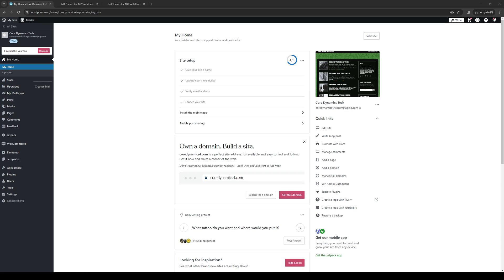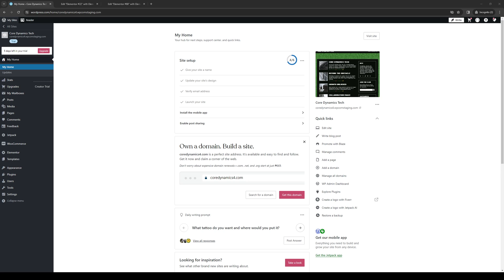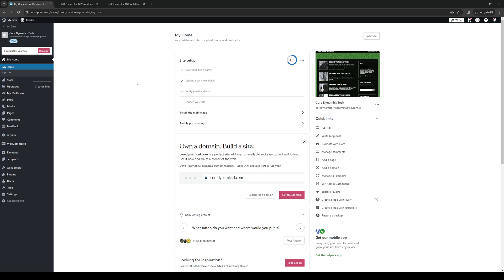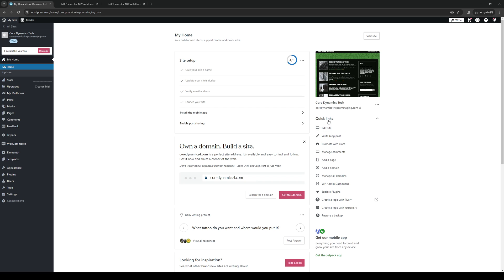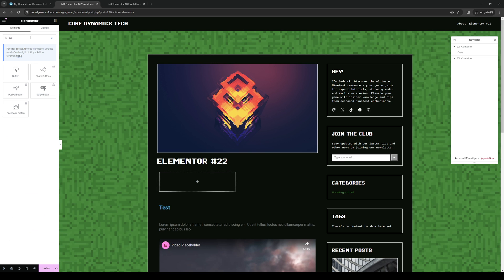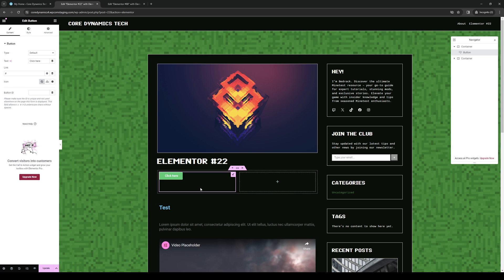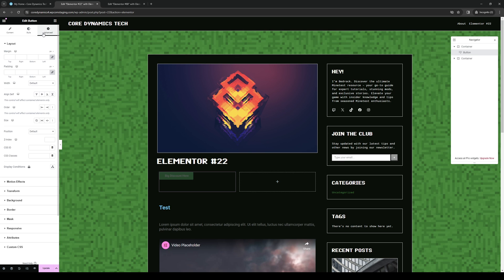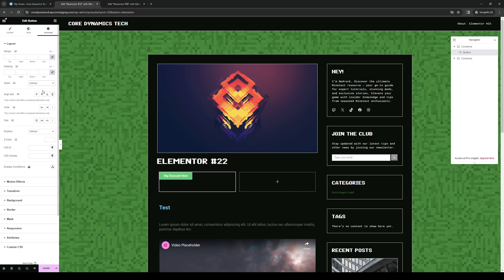How to Make Button Full Width in Elementor (Full 2024 Guide)